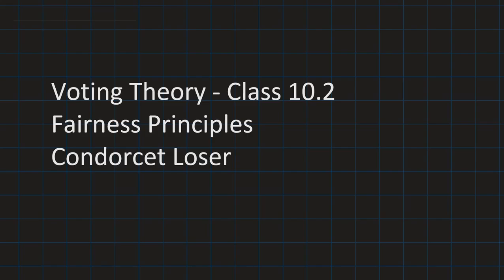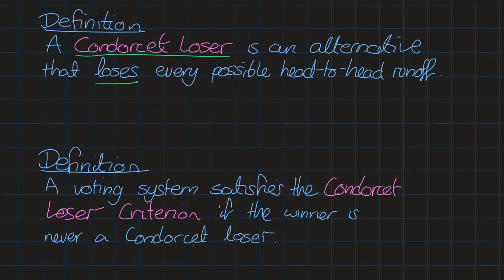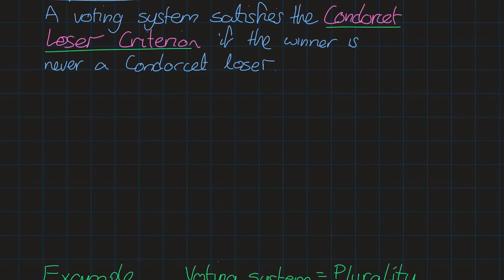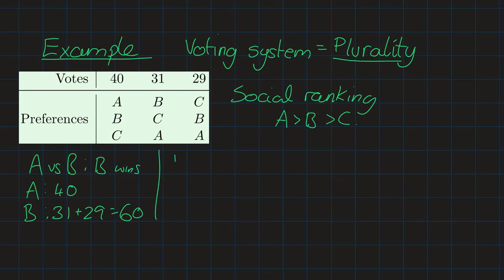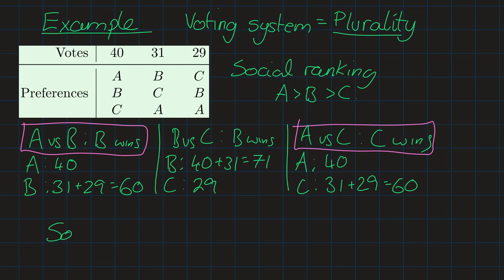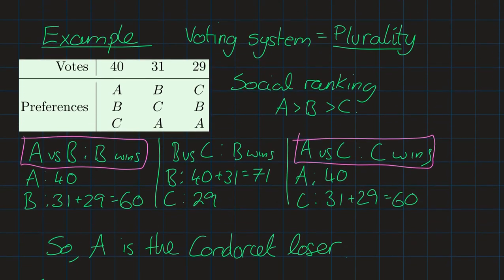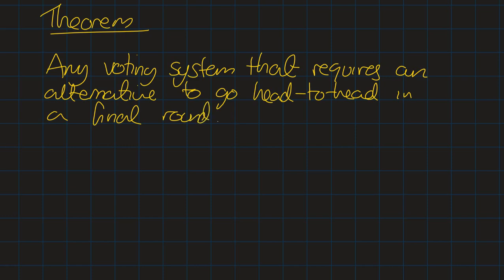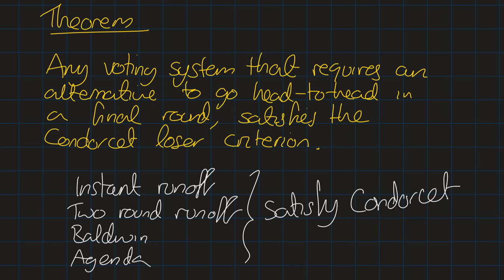Voting Theory 10.2 - Condorcet Loser